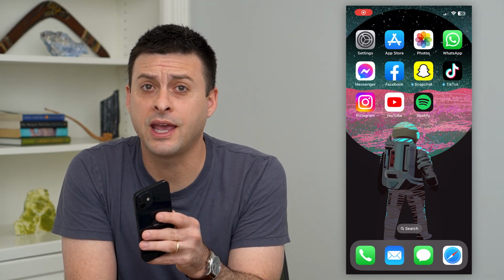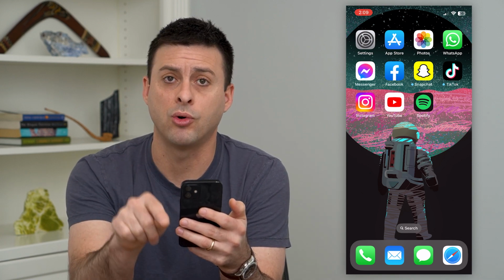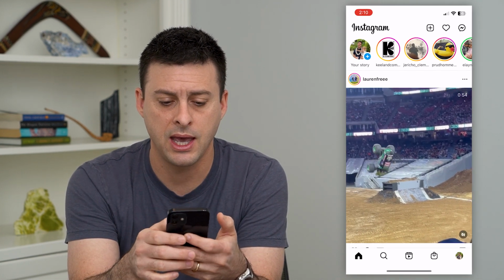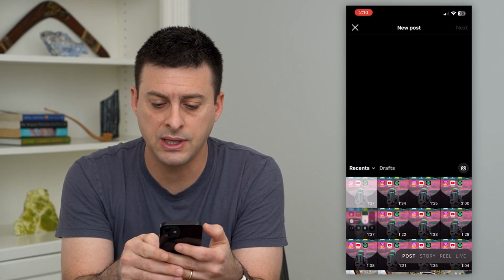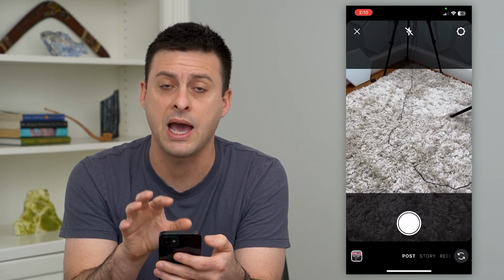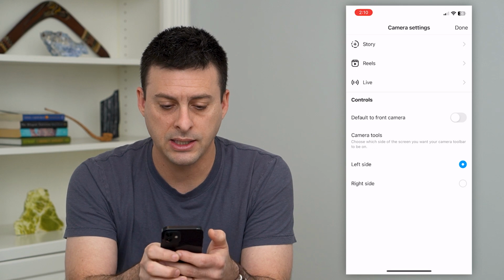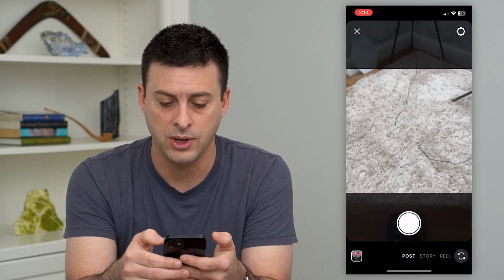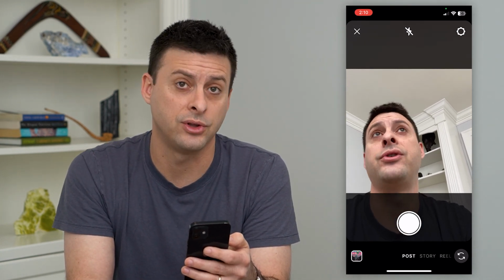How To Use Front Camera By Default On Instagram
Let's switch the Instagram camera to default as front facing instead of rear facing.